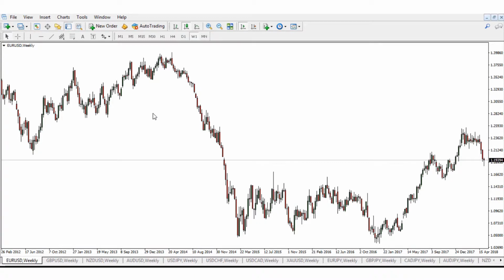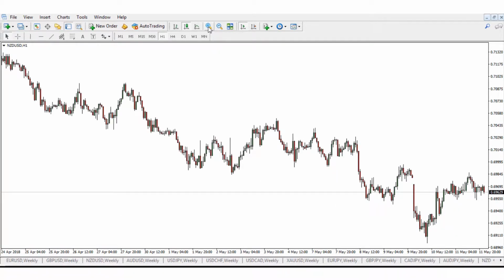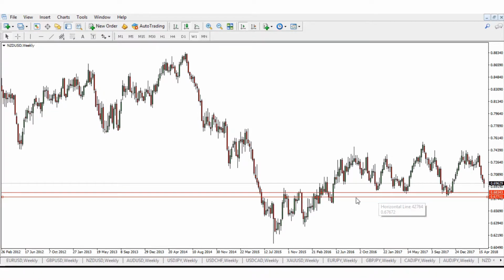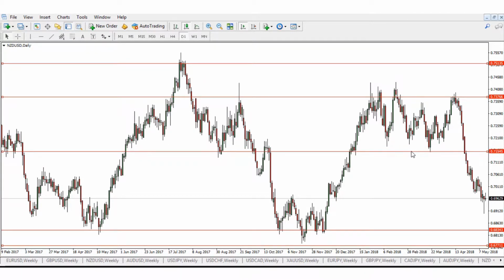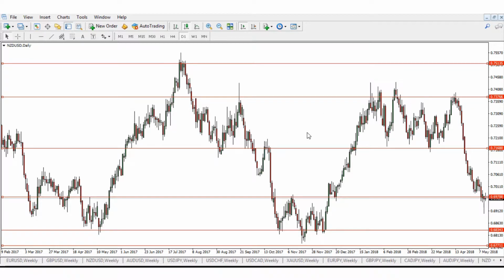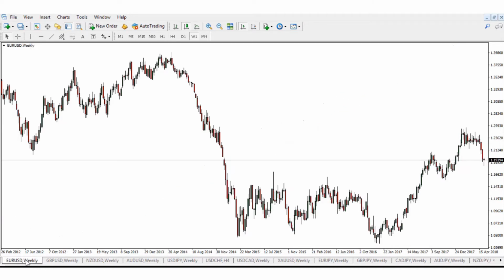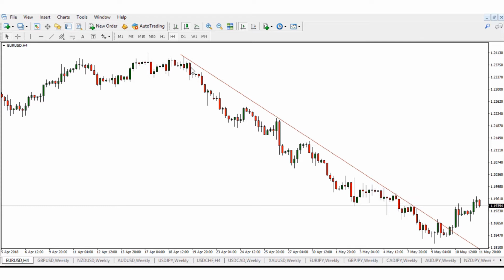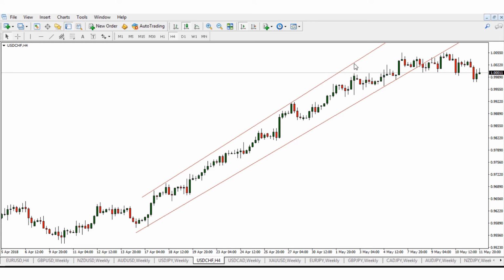How to plot Support, Resistance, Trendlines and Channels accurately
Plotting Support and Resistance lines as well as Trendlines and Channels on a Forex trading chart illustrated to point.